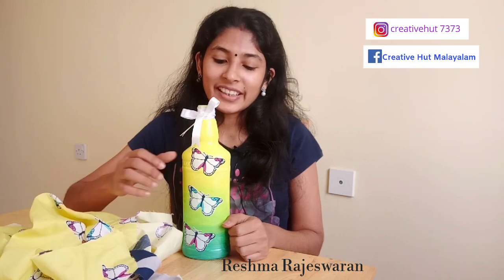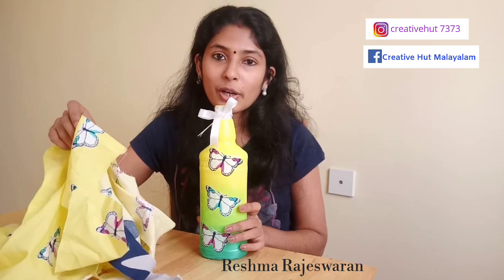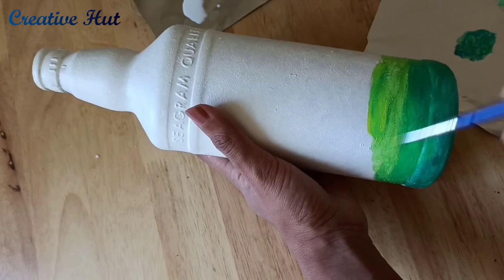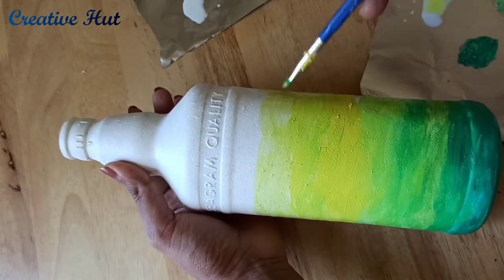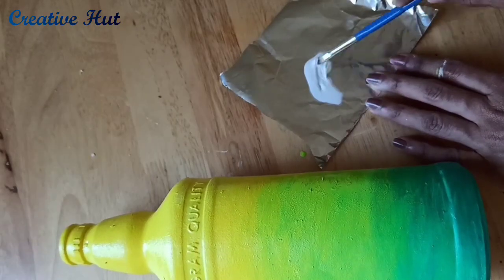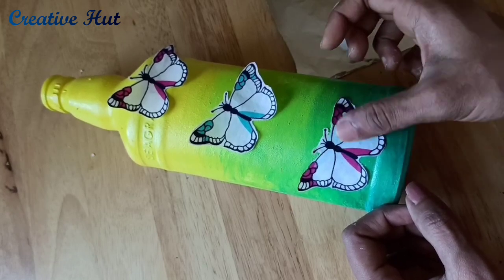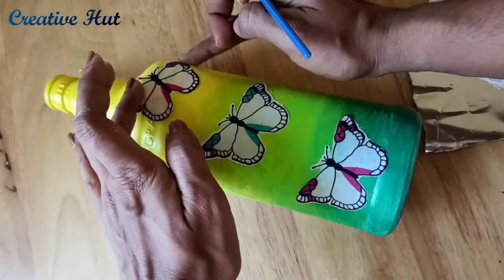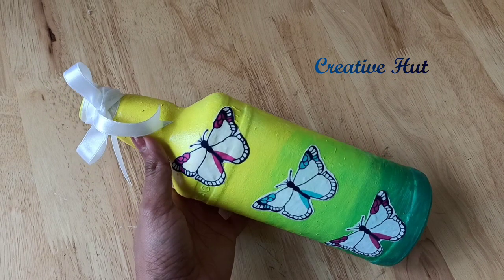പഴയ തുണിക്കഷ്ണങ്ങൾ കൊണ്ടു Bottle Art ചെയ്യാം / Bottle Art for beginners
Bottle Art